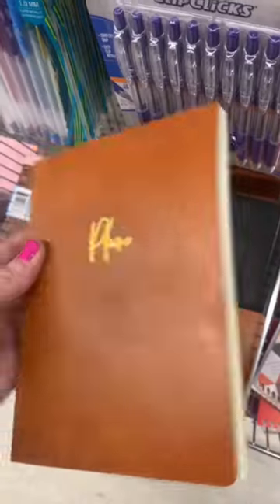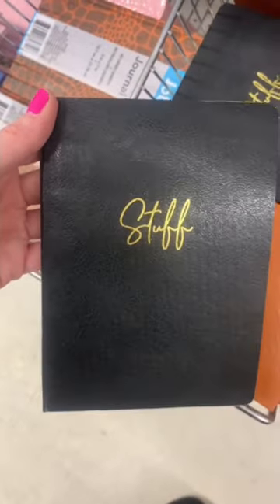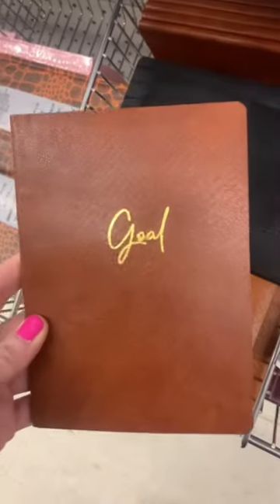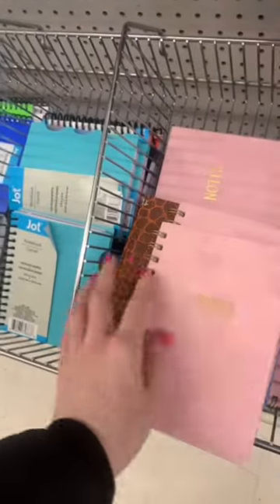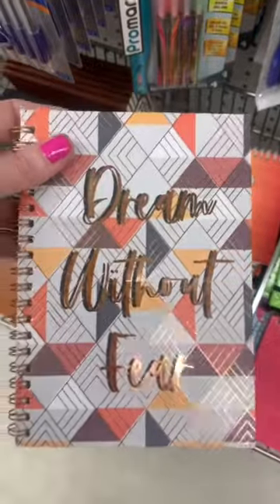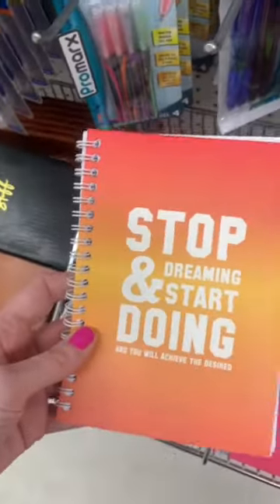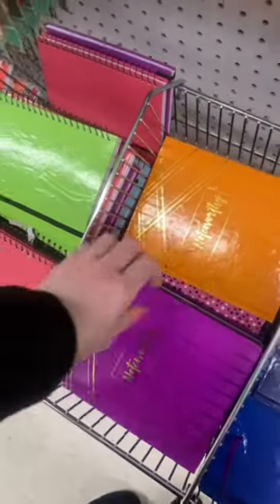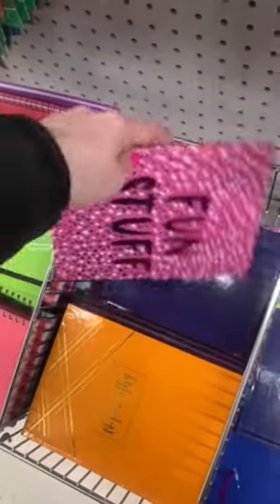DOLLAR TREE NEW FINDS